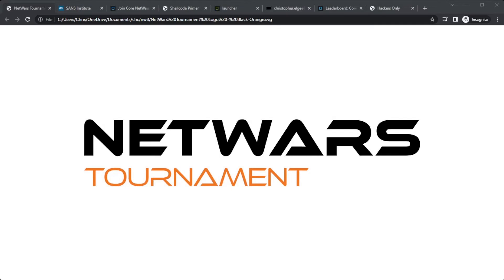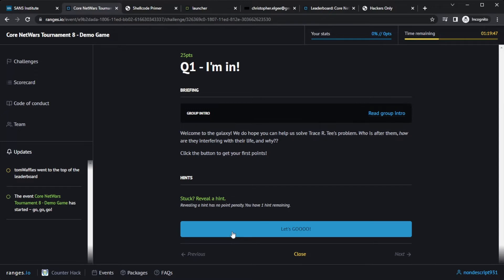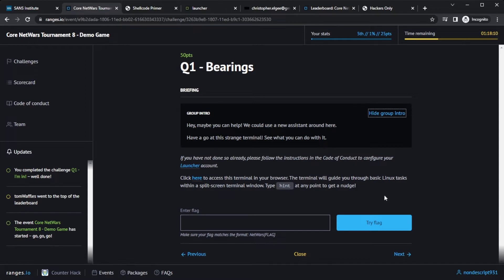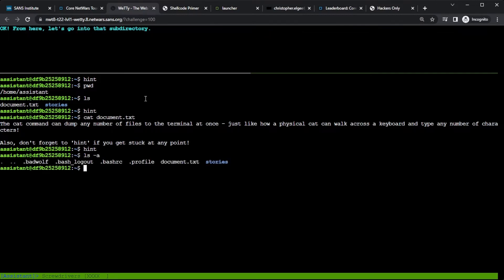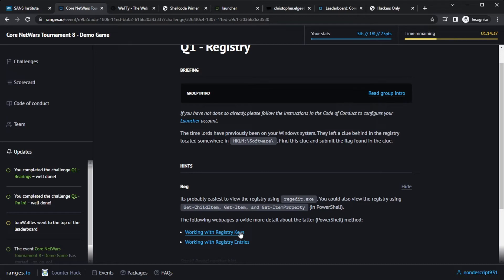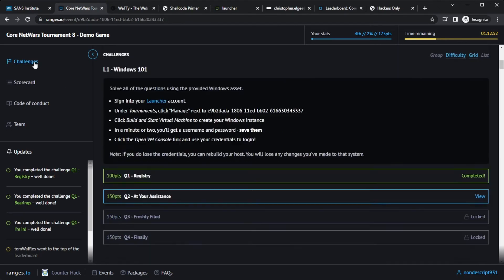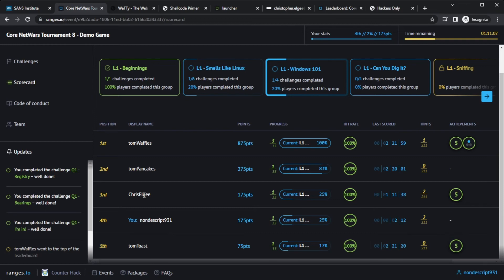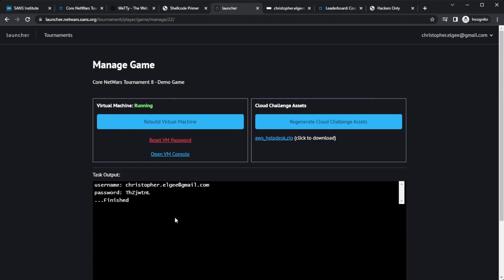SANS Netwars Core Tournament Version 8 Demo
Take a look at the latest version of SANS Netwars Core Tournament for 2022. Chris Elgee will walk you through some example challenges built on Ranges.io for Netwars Core Tournament version 8. You can participate in Netwars Core Tournament for free at any SANS National Event an in-person course purchase at that respective SANS National Event. To learn more about SANS Netwars, and see when the next upcoming SANS National Event is, please